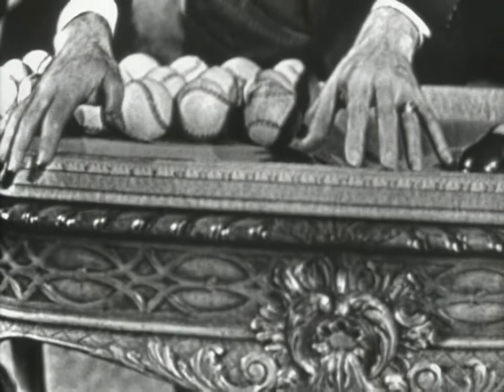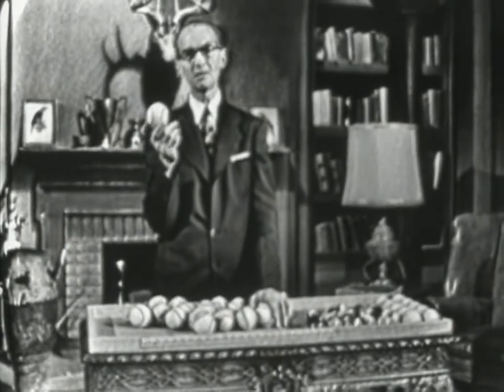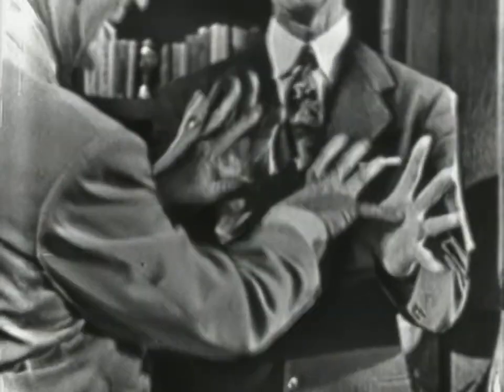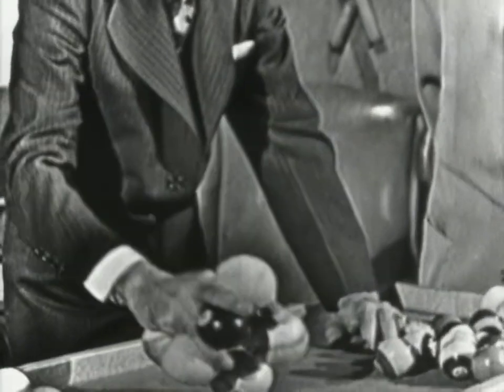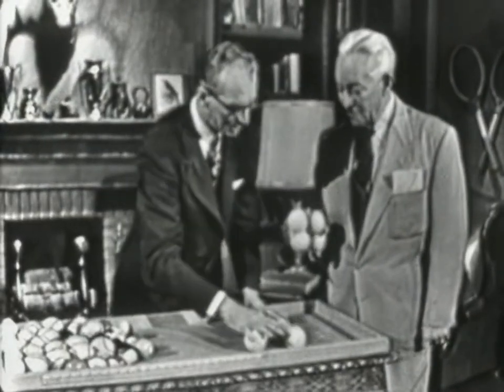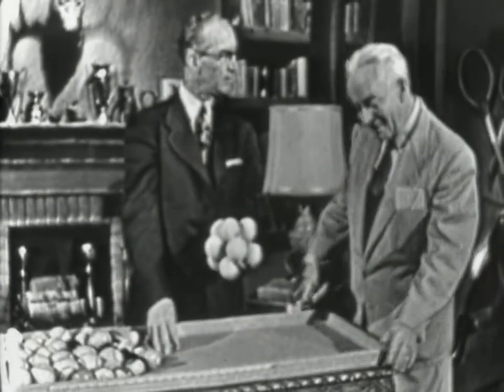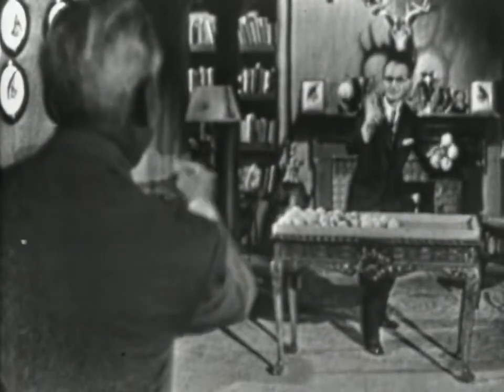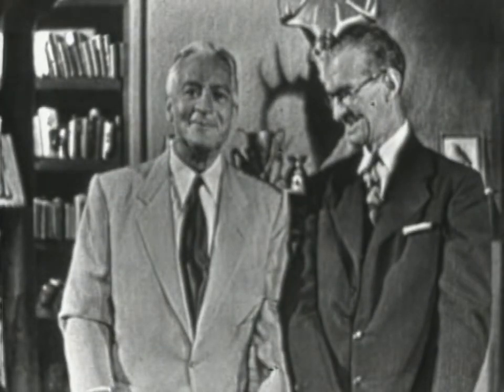Astounding Tricks from the Man with Million-Dollar Hands | You Asked For It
Step into the world of a man with a remarkable physical attribute – hands that span a total of 22 inches, capable of spanning all but two keys of two octaves on a piano. This video showcases the impressive and unique talents of a man with million-dollar hands, as he demonstrates a series of unbelievable feats. Watch as he effortlessly handles various objects, from tennis balls to pool balls, showcasing his extraordinary dexterity and control. Experience the amazement as he picks up an array of items, demonstrating the incredible strength and flexibility of his hands. The video also includes a playful comparison of his hand span with that of an average person, highlighting the sheer size and capability of his hands. Be amazed as he performs a unique demonstration, juggling multiple objects with precision and ease. This rare talent not only captivates but also inspires those studying piano or anyone fascinated by the extraordinary capabilities of the human body. Join us in witnessing the amazing hand skills of this individual, a performance brought to you because Miss Burkhart of Cincinnati asked for it. Discover the awe-inspiring abilities of a man who turns his exceptional physical trait into an art form.